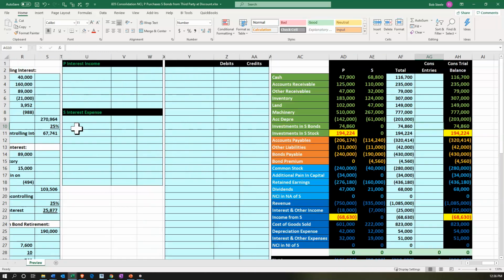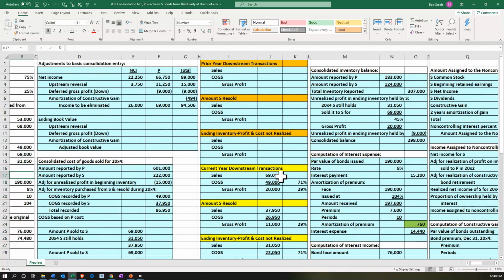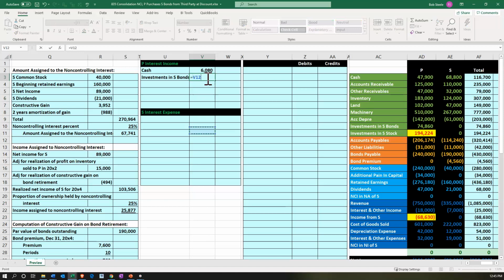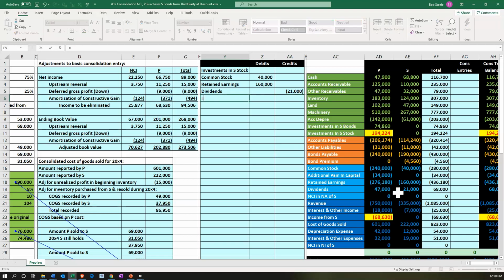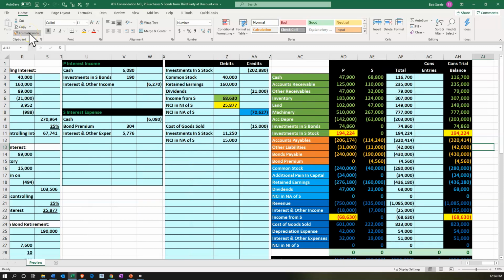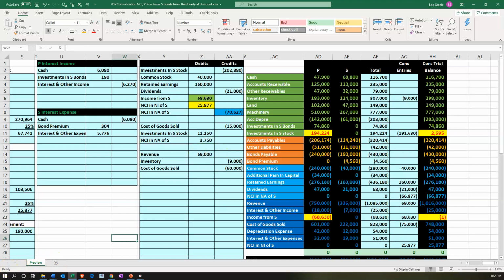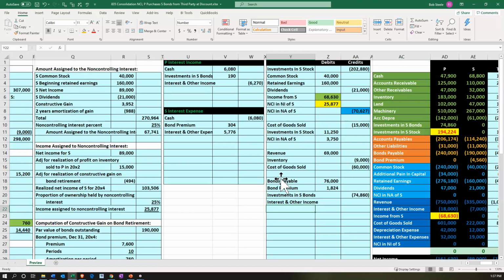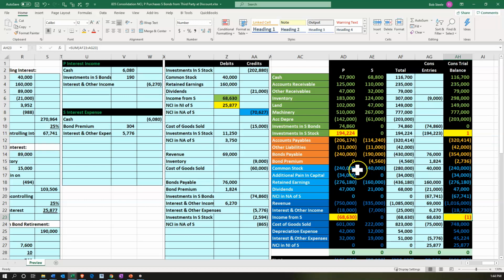Consolidation NCI, P Purchases S Bonds from Third Party at Discount Part 2 835 P2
Consolidation NCI, P Purchases S Bonds from Third Party at Discount Part 2